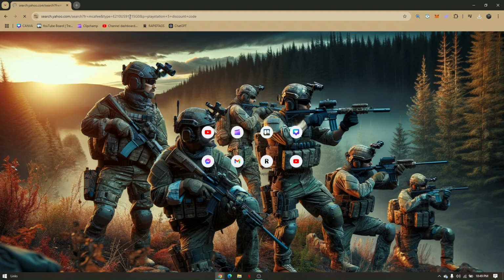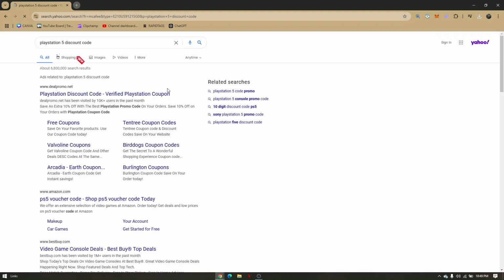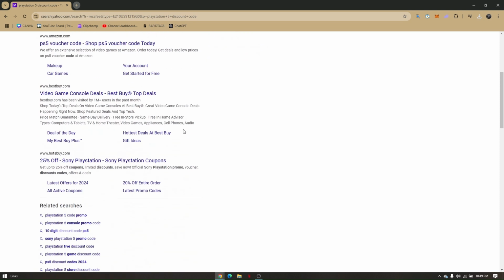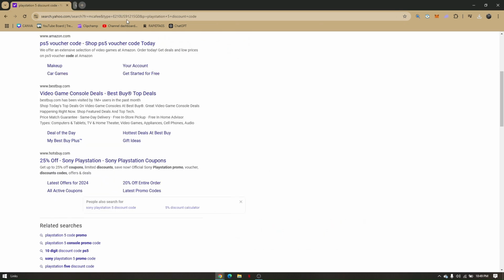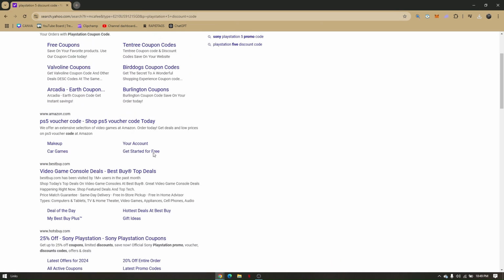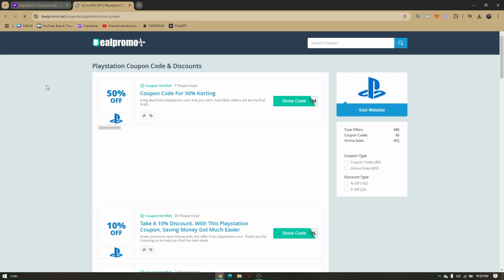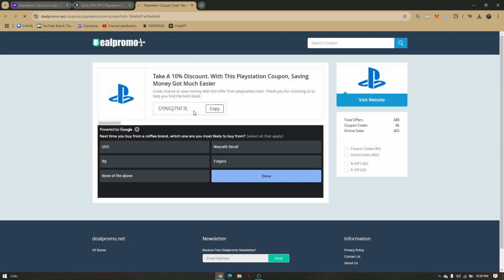How To Get BEST Working PLAYSTATION 5 Discount Code in 2026 (UPDATED)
In this video, I am going to show you how to get the best working PlayStation 5 discount codes in 2026 with a full step-by-step guide. Discover the top strategies for finding active promo codes and exclusive deals on PS5 consoles, accessories, and games.

0:00 INTRO
0:05 PLAYSTATION 5 DISCOUNT CODES